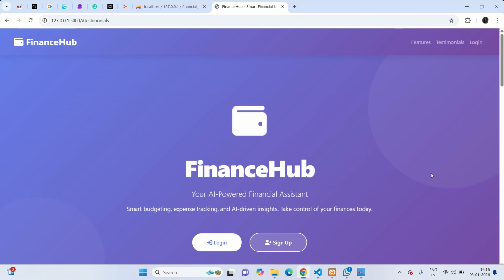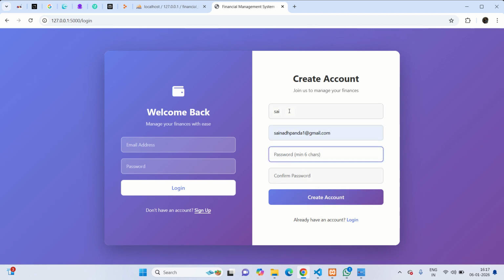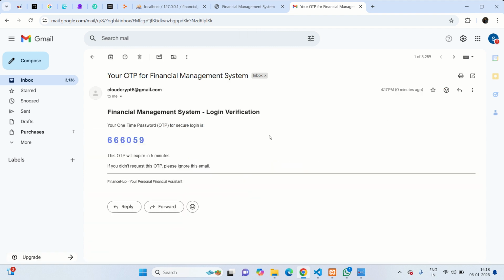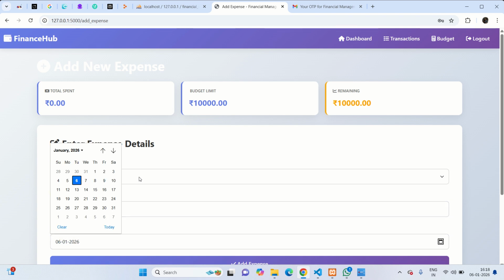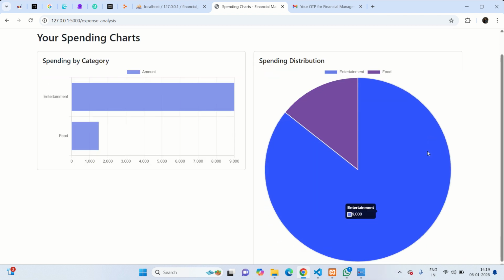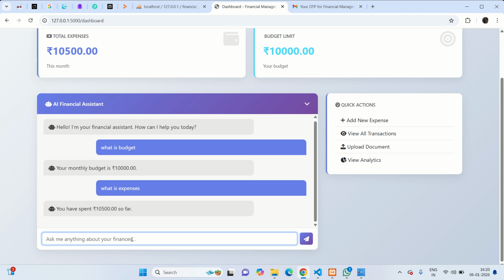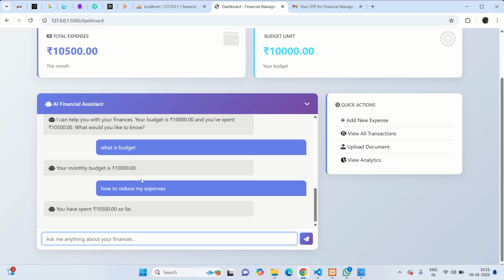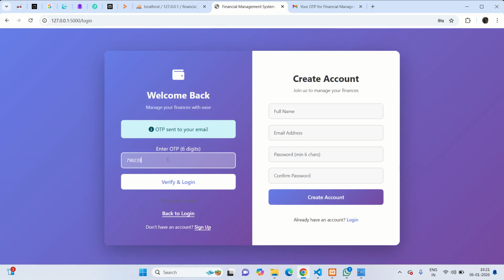💰 Finance Management System using Python Flask | Expense Tracker Project | SkillProPlus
💰 Finance Management System is a web-based application developed using Python and Flask framework to help users manage their income, expenses, and financial records efficiently.

This system allows users to:
• Track daily income and expenses
• Manage budgets and financial data
• View reports and analytics
• Maintain secure financial records

It provides a simple and user-friendly interface for better financial planning and management.

💡 Ideal for Final Year Students working on Python, Web Development, Data Management, and Financial Systems projects.

If you want the complete project package, including:

✔ Source Code
✔ Project Report
✔ Documentation
✔ Output Video
✔ Full Implementation Support